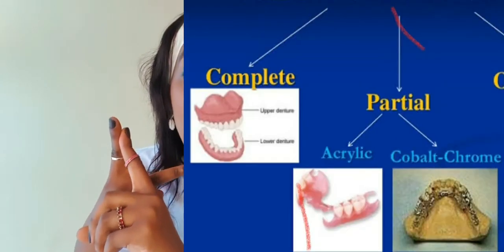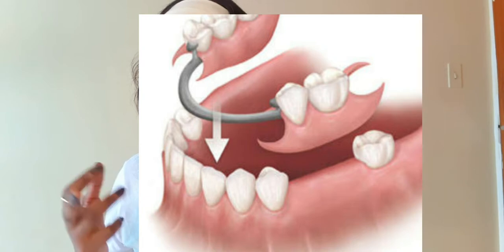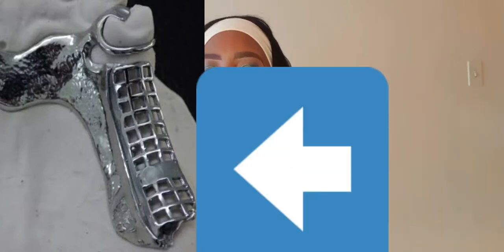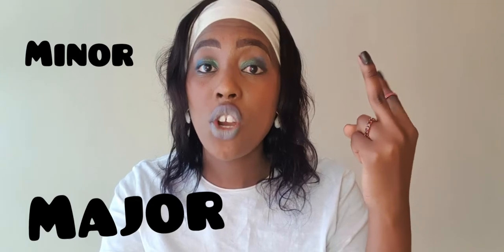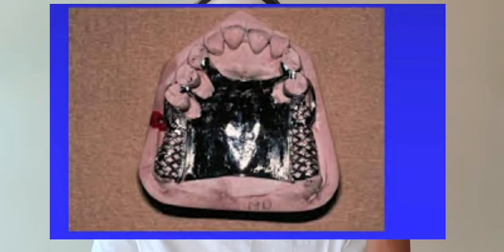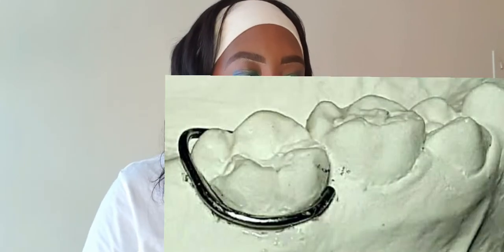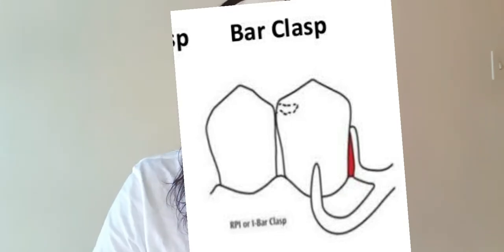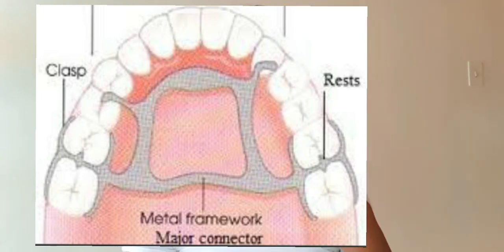Removable Prosthetics: Part 2